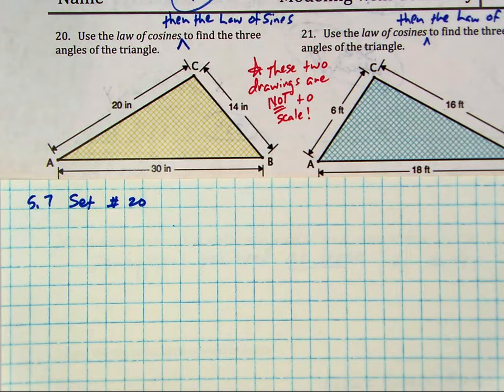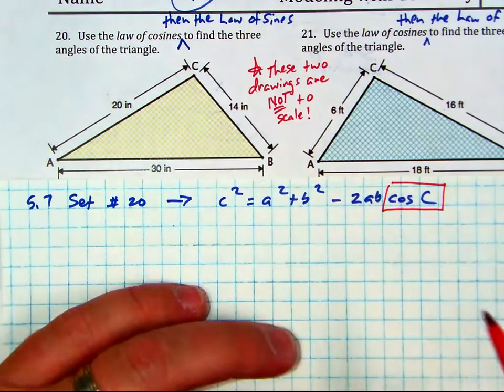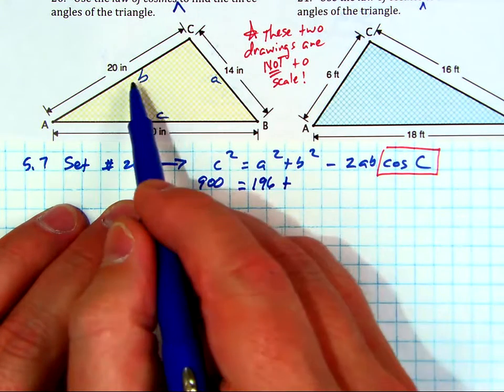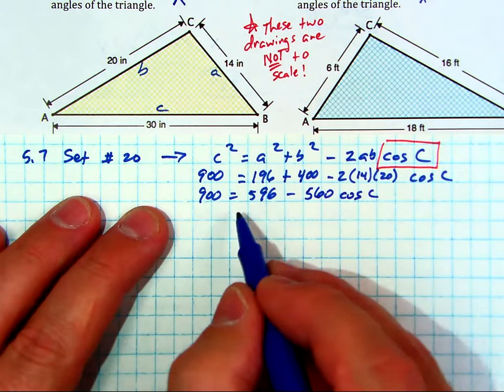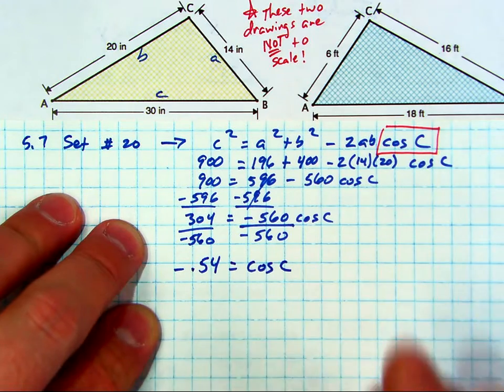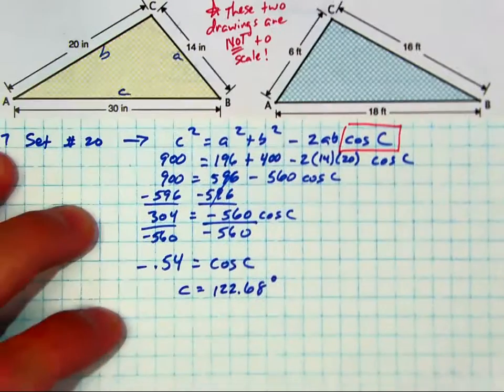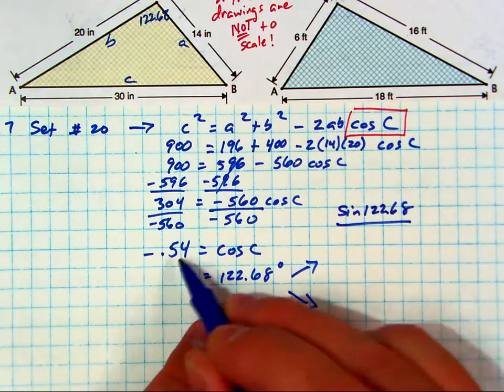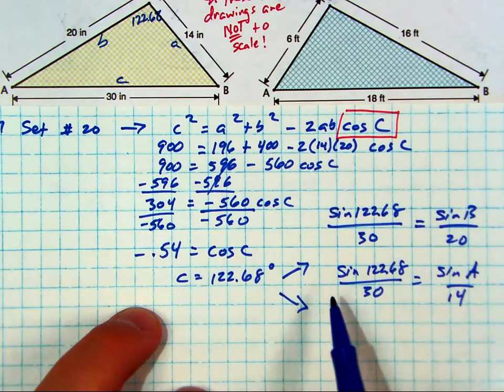m3 mod 5 7 set 20 vid